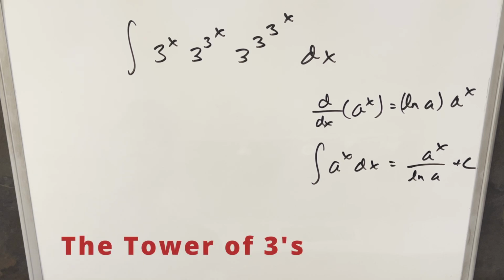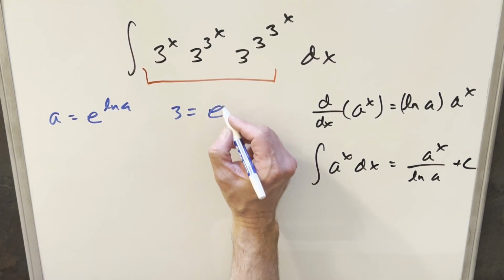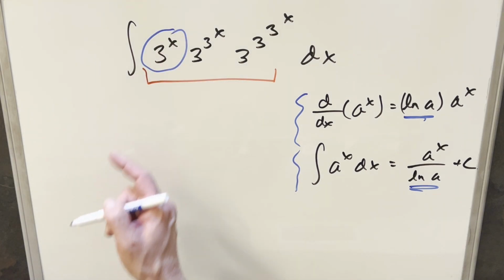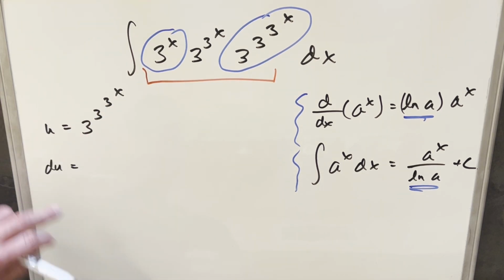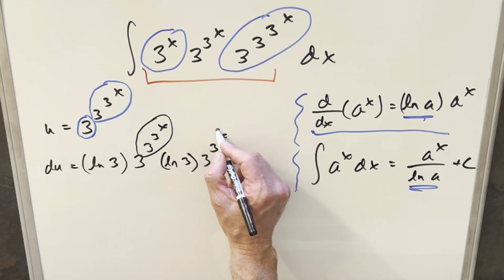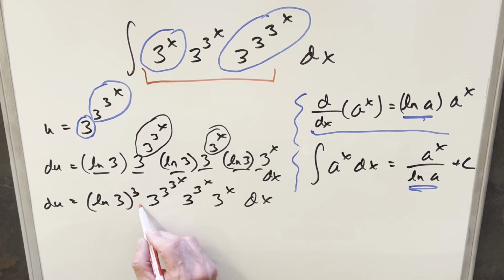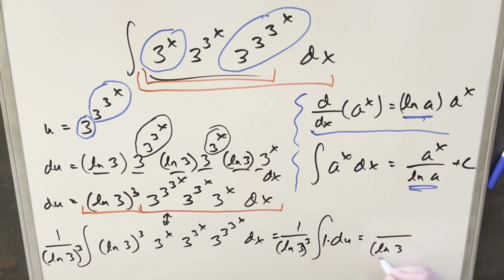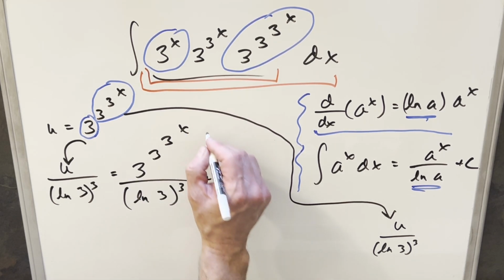The Leaning Tower of 3